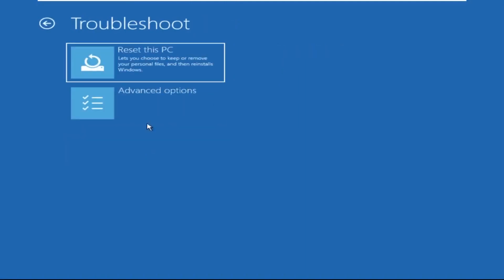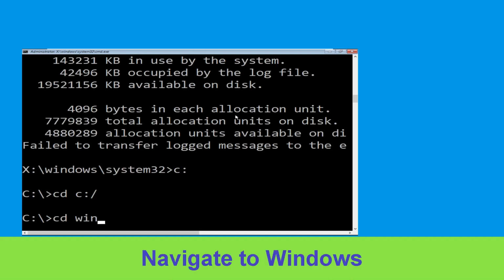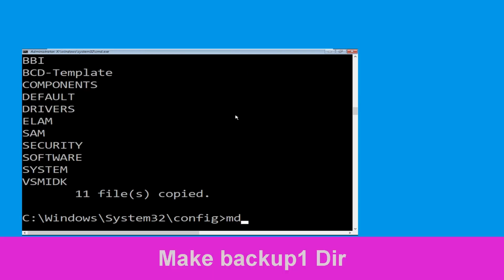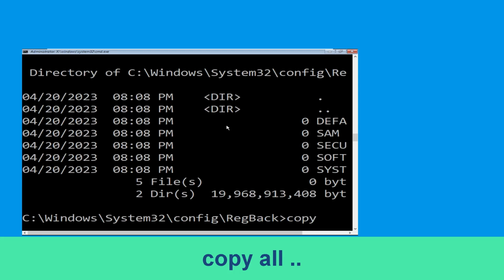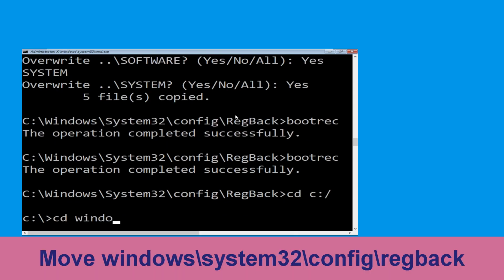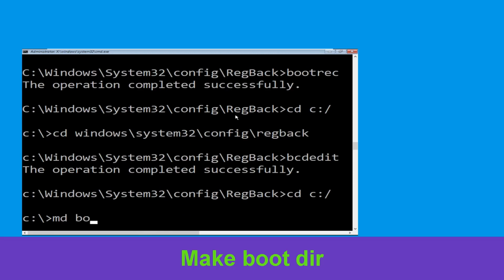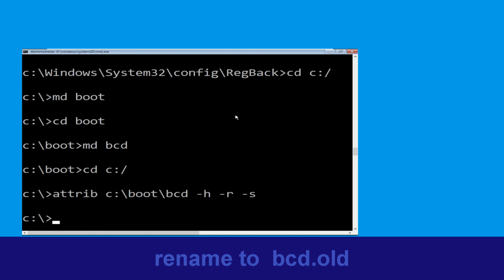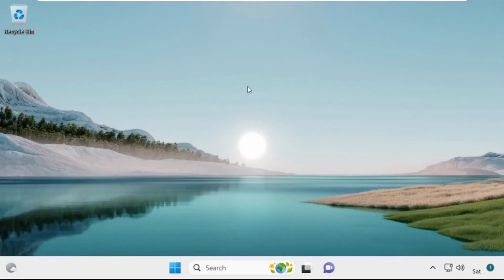How to Solve AUTOMATIC REPAIR COULDN'T REPAIR YOUR PC WINDOWS 11